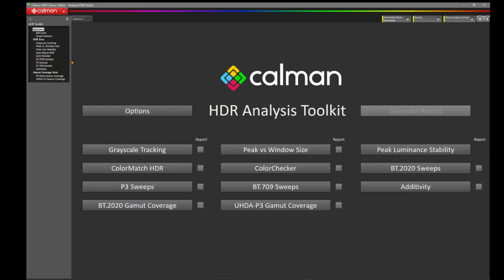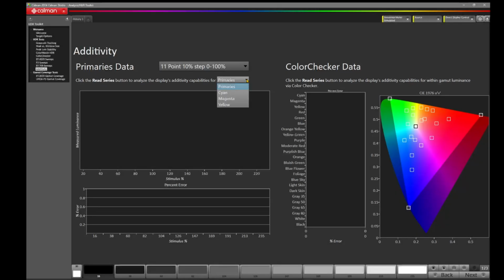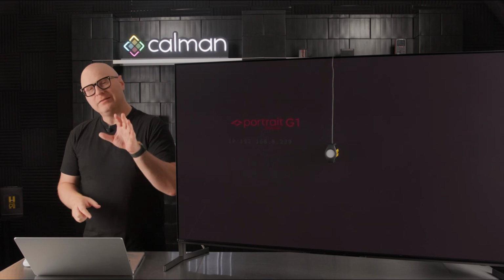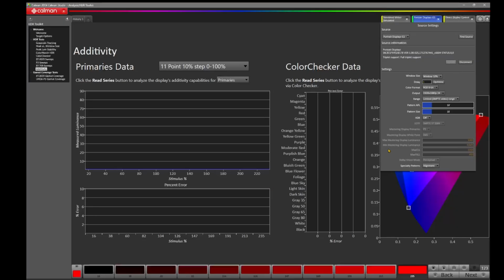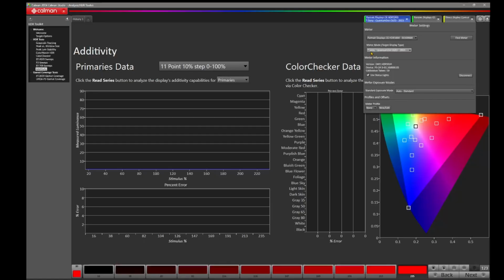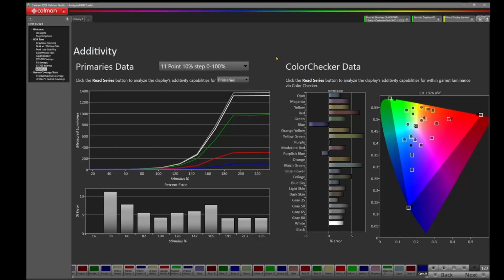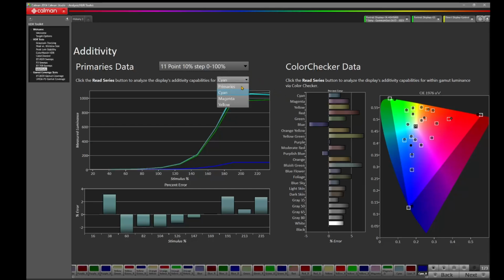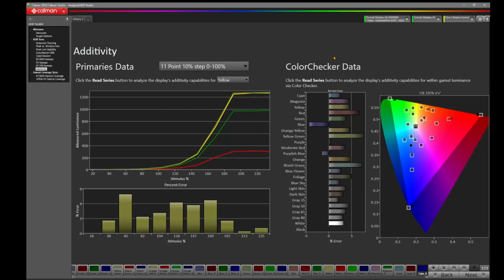How to Use Calman's New Additivity Feature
What is additivity? Calman’s Additivity feature introduces a practical approach to display calibration by evaluating panel predictability based on color physics. This tool helps you quickly assess whether a minimal or more detailed calibration is necessary, optimizing the number of measurements required for accurate results. With the press of a button, Additivity provides data-driven insights to guide efficient and precise calibration workflows for both SDR and HDR displays.

Calman now has the most comprehensive additivity tool in the industry.